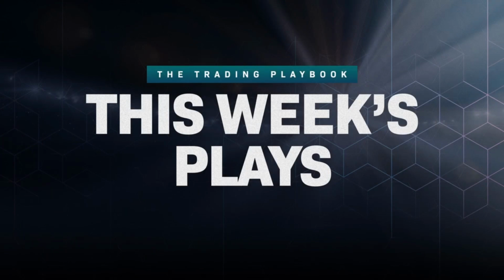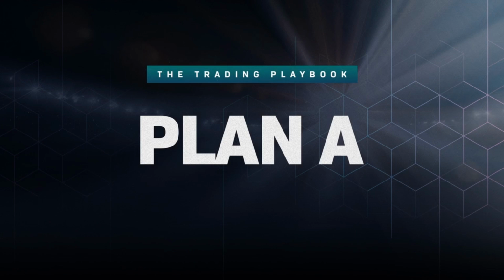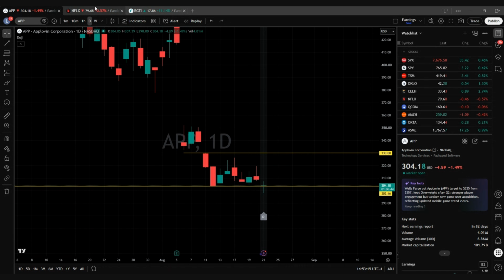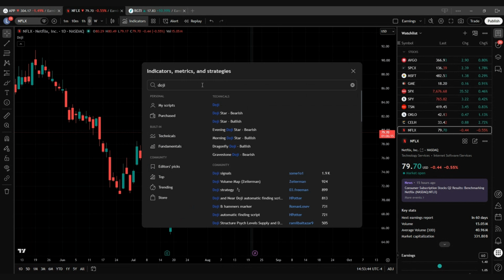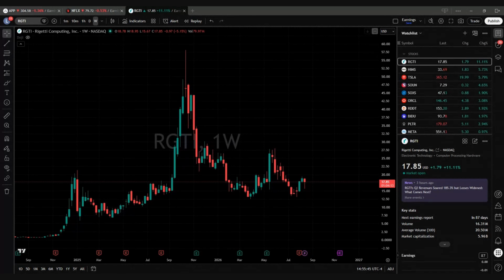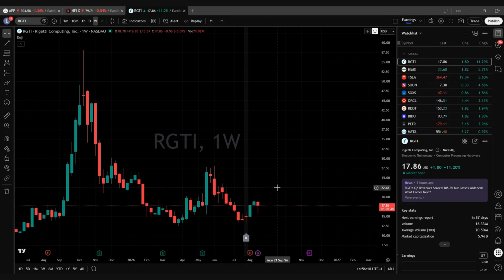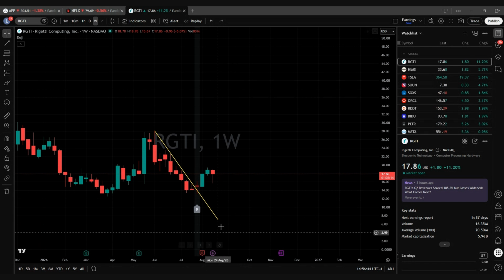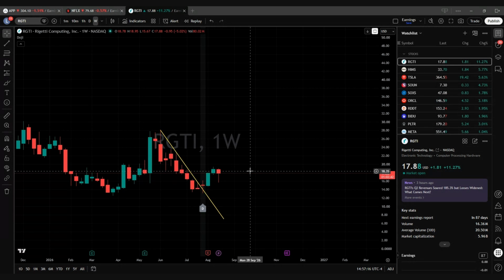Trading Doji Candles for Reversals (APP, NFLX, RGTI)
📈 NEW — MILLION DOLLAR LONG-TERM INVESTOR: A transparent $1,000,000 portfolio from Lawton Ho and Gareth Soloway

🔒 SAFETY NOTICE: Lawton Ho and the Verified Investing team will NEVER reach out to you on Telegram, WhatsApp, Discord, or YouTube comments asking for money or offering trades.

In this episode of The Trading Playbook, Lawton Ho breaks down how doji candles signal a potential shift in momentum, and walks through three live setups. Plan A looks at AppLovin, where a post-earnings selloff into a key gap fill level met a Friday doji, setting up a possible long toward the 330-338 region. Plan B turns to Netflix, where a doji formed after a strong recovery run into a rising trendline, favoring a short if that trendline breaks, with a downside target near the 50% Fib retrace under 73 dollars. Plan C is a longer-term weekly setup on Rigetti, where a doji followed a hard post-earnings selloff, putting anywhere under 16 dollars on watch for a potential long with resistance seen above 20.

📐 THIS WEEK'S THREE PLANS

🟢 PLAN A — APPLOVIN — Price broke down on earnings and sold to new lows, 28% off the earnings level, and landed exactly on the gap fill Lawton covered in an earlier video. Friday's doji printed right there. Gap fill plus doji is the two-factor combination he wants, and he is not being greedy with it: a pop into $330–$338 is roughly a 9–12% move.
🔴 PLAN B — NETFLIX — The mirror image. Lawton wants the trend line to break before he acts. If it does, he pulls a fib and takes the 50% retrace as a reasonable target — about 7.5% lower, anywhere under $73.
🟢 PLAN C — RIGETTI — A weekly chart, which changes the whole clock on the trade. Sell, sell, sell into the earnings pop, then a doji, then a retrace Friday to the 0.618. He likes anything under $16 for a potential long, with resistance above $20 if it turns and pushes.
🔵 THE TIMEFRAME RULE — The one most traders skip. The timeframe you chart the pattern on is the timeframe the move plays out on. A head and shoulders on the one-minute resolves in minutes; the same pattern on the daily takes days. Rigetti is on the weekly, which is exactly why Lawton calls it the longer-term play.
🔵 WHY NONE OF THESE ARE DOJI TRADES — Look at what each setup actually rests on: a gap fill on AppLovin, a trend line break on Netflix, a fib retrace on Rigetti. The doji is the second factor on every one, never the first. A gap fill or a trend line break can stand alone. A doji cannot.

🔑 KEY TAKEAWAY: A doji tells you the flow of momentum, not the direction of the trade. Lawton is explicit that not all of them work — the same way not all trend line breaks work — which is why every plan here waits on something else to confirm before it becomes a position.

⏱ TIMESTAMPS (estimated)
00:00 Intro: Watch Yesterday's Episode First
01:00 Plan A: AppLovin's Gap Fill Doji
03:30 Why $330–$338 Is the Target
05:00 Plan B: Netflix After a 22% Recovery
07:00 The Trend Line That Has to Break
08:30 Using a Fib to Set the Target
10:00 Plan C: Rigetti on the Weekly
12:00 The Timeframe Rule Most Traders Miss
14:00 Why Every Plan Has a Second Factor
15:30 Wrap-Up

👍 LIKE this video if these three plans made your watchlist.